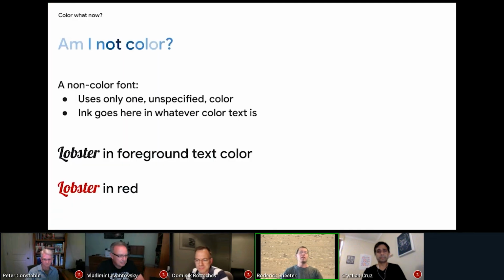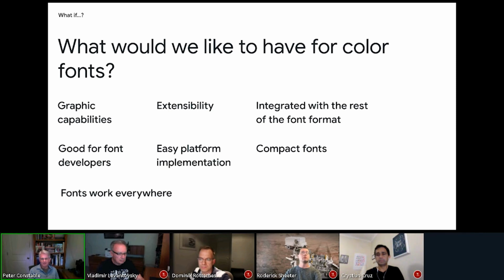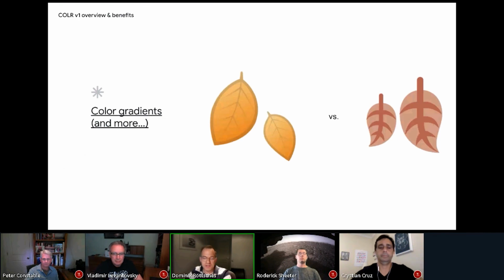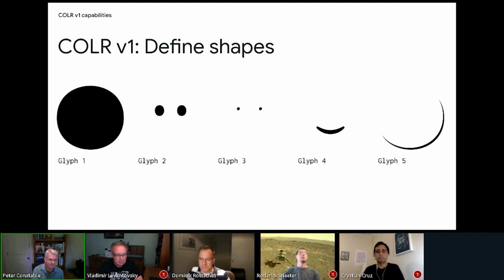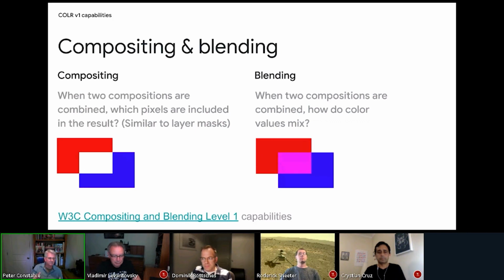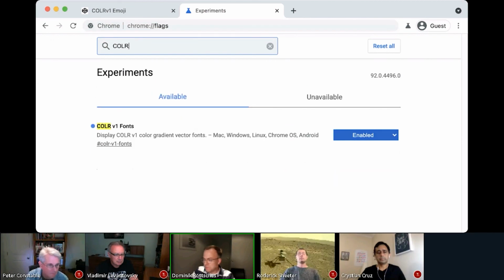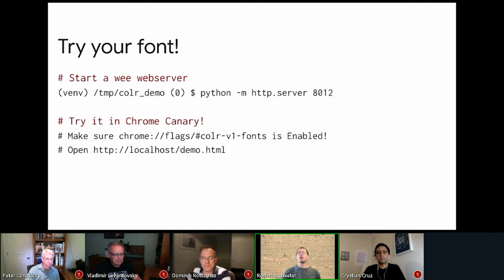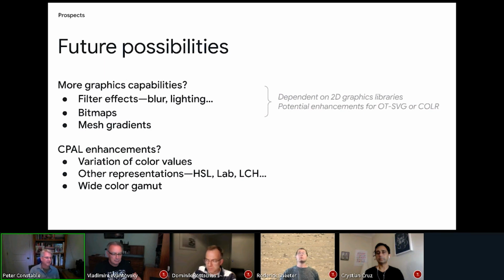Advancing Color Formats in OpenType | P. Constable, R. Sheeter, and D. Röttsches | Tech Talks 2021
Multiple color font formats were introduced in OpenType almost ten years ago, but none of the formats have been widely embraced and adopted because each one has trade-offs. Bitmaps provide rich presentation capabilities but lead to large font files. OT-SVG is a vector format with rich capabilities but leads to large font files and requires an SVG implementation. COLR v0 is an easy-to-implement vector format but has limited capabilities.

This presentation by Peter Constable and Rod Sheeter will introduce a proposed COLR version 1 format that aims to be a compact, rich vector format with full support for variations and tight integration into the font format.